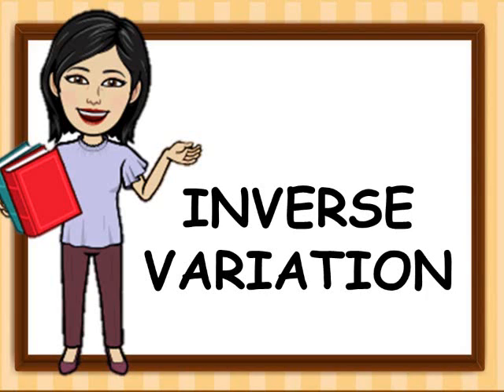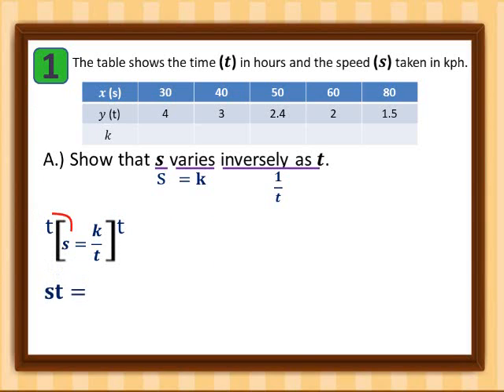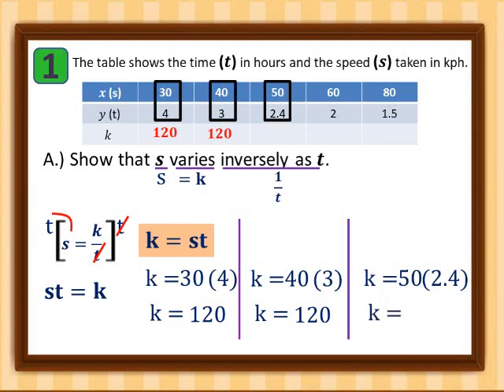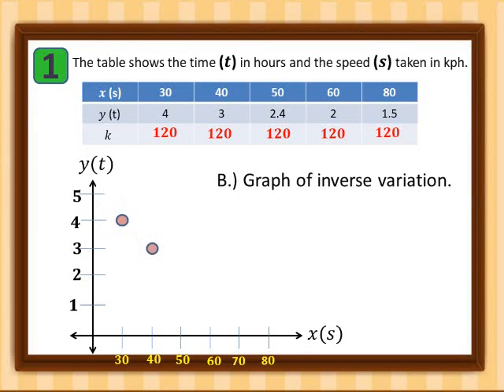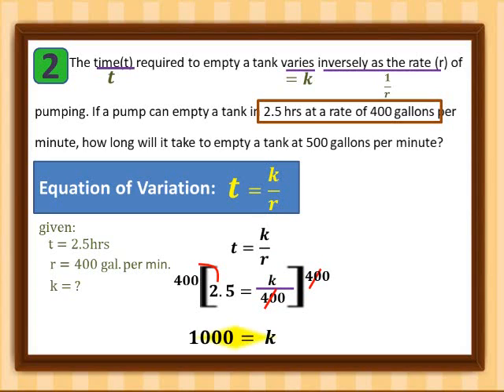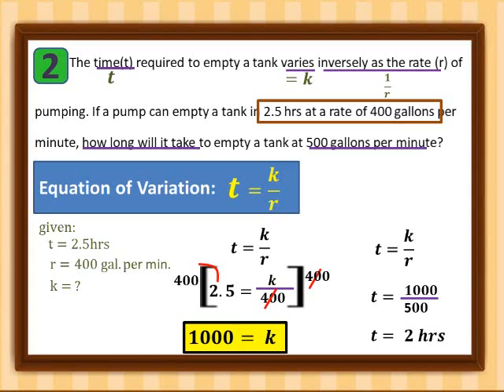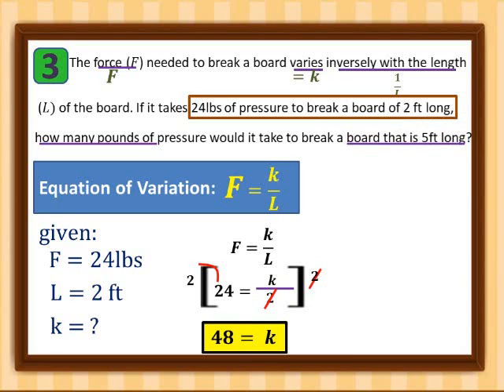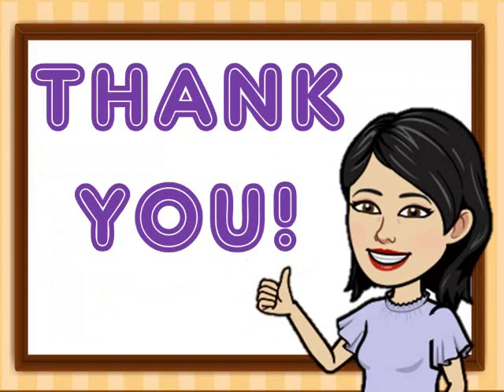INVERSE VARIATION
Learn about Direct Variation.